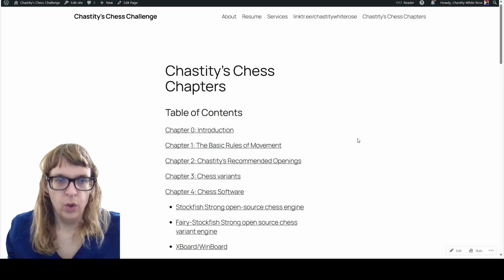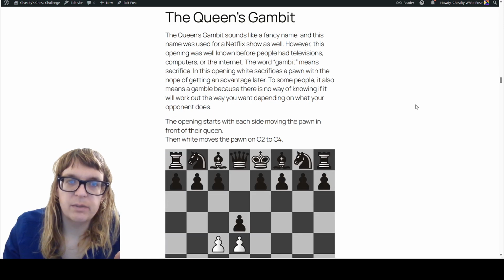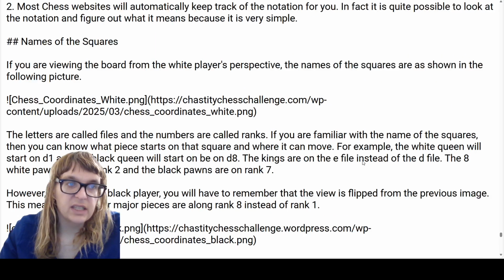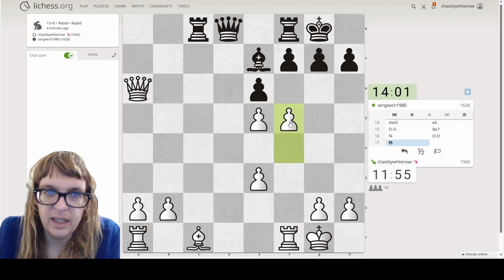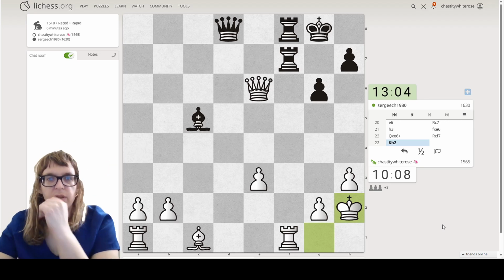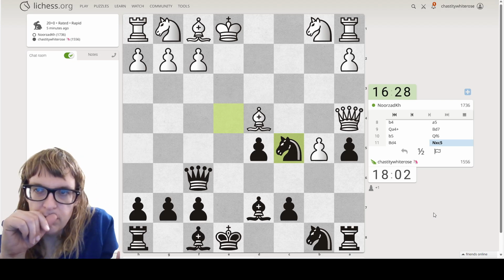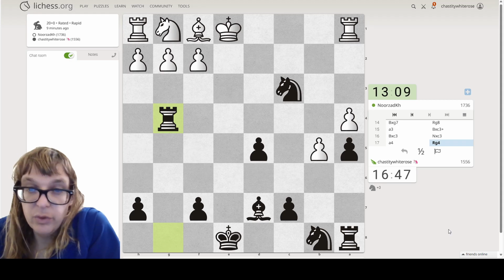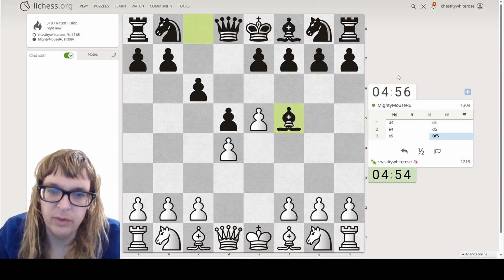Chastity's Chess Challenge on lichess.org